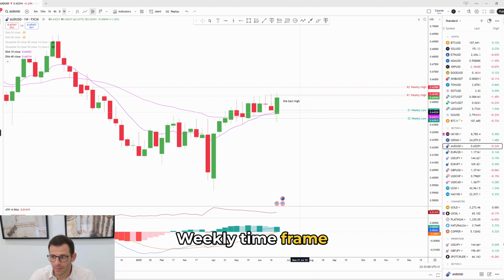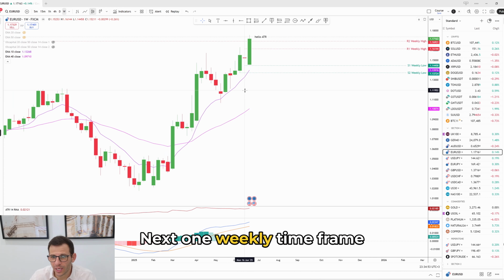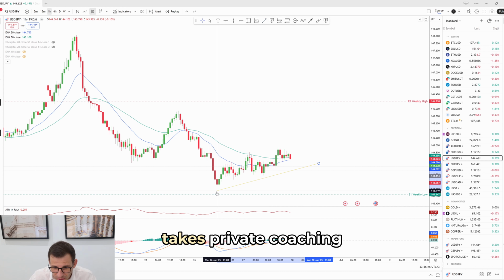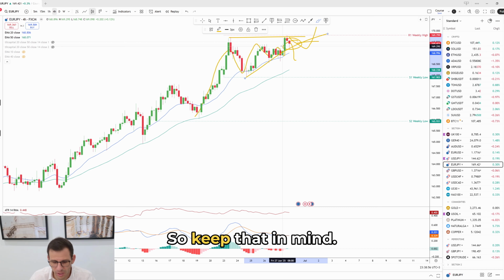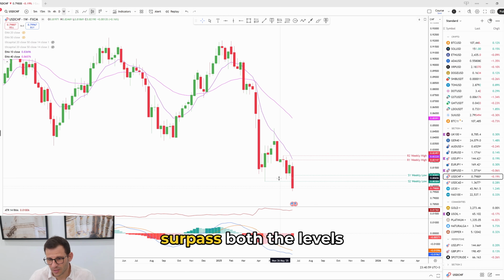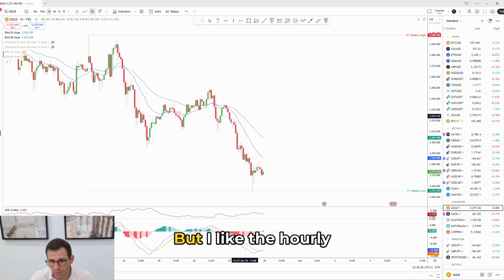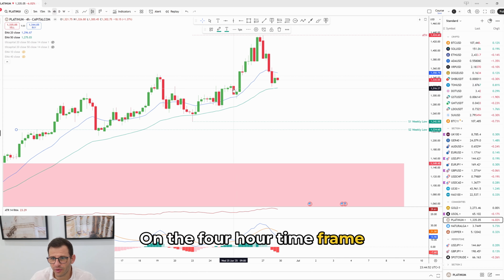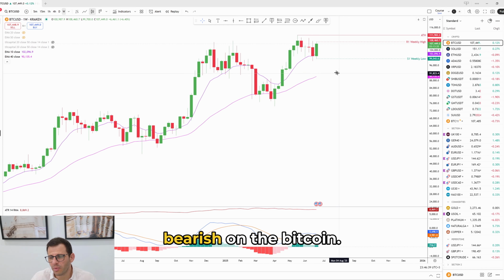Episode 5: Best Chart Setups (that you can ACTUALLY trade)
A weekly read of the main charts, with the key levels I was watching.
How I prepare the charts before the trading week starts.

This is an archived market read from June 2025, kept as a chart reading example, not a current view.
How I mark key levels on the higher timeframes.
How I read trend and structure before the week begins.